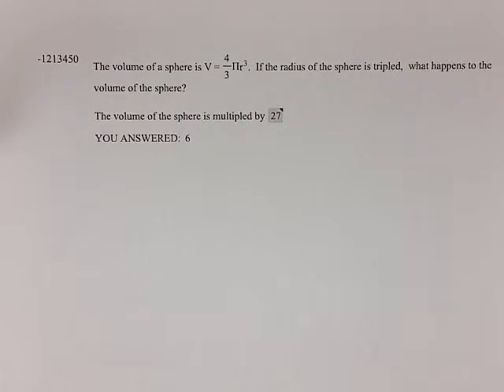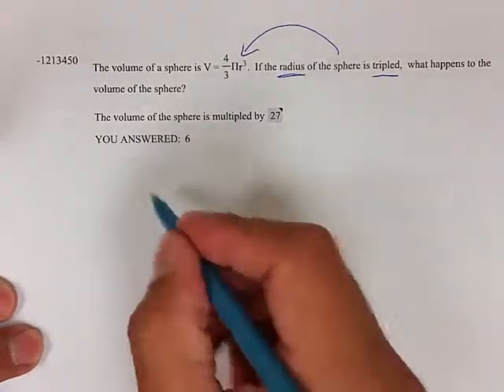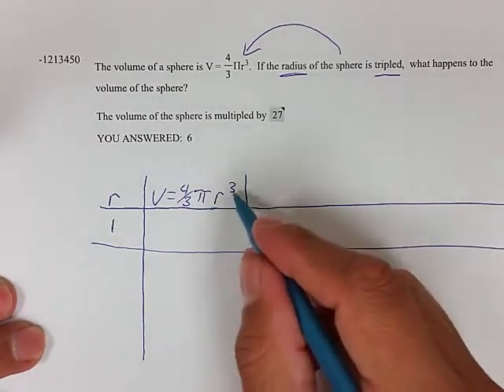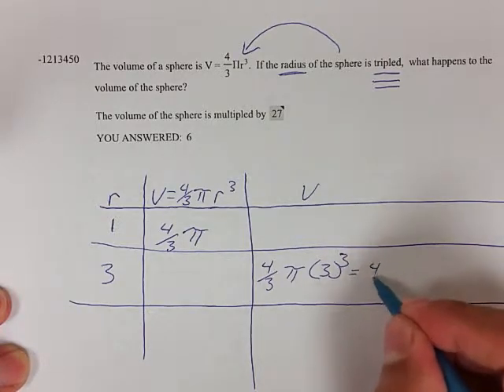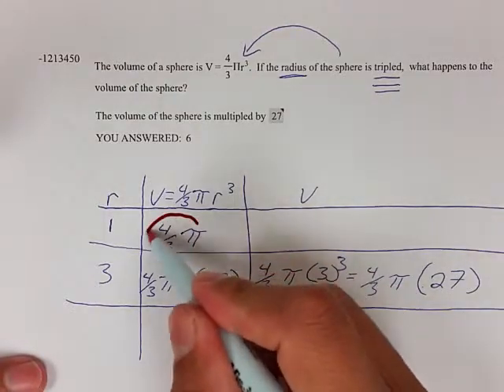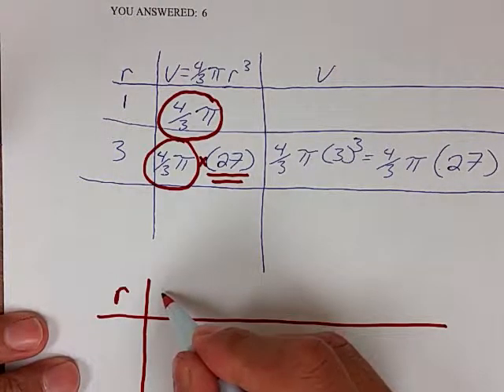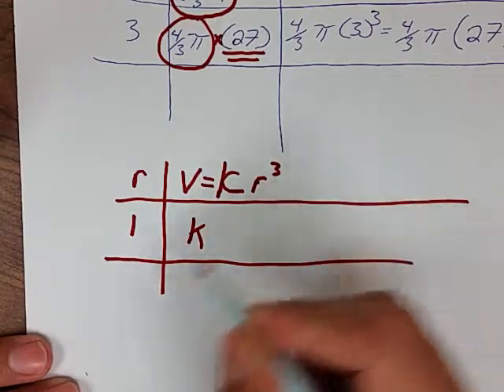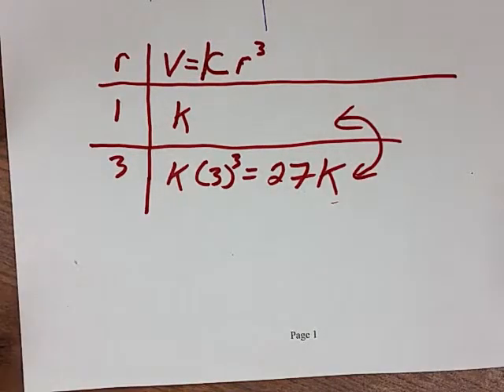The effect of changing the input on a power func